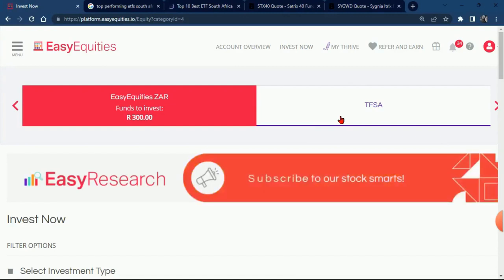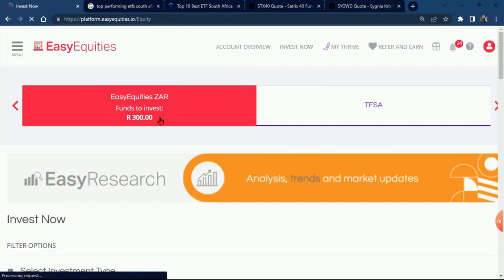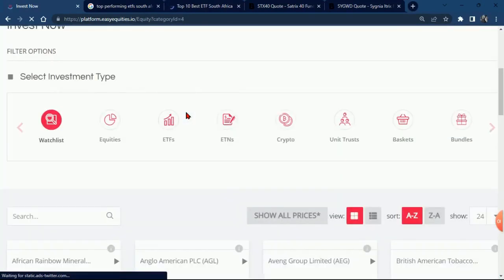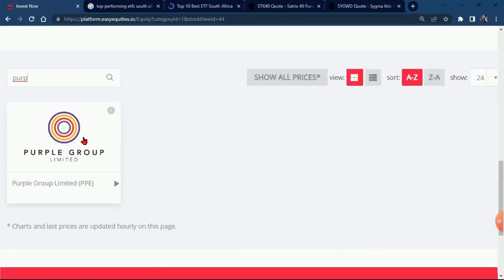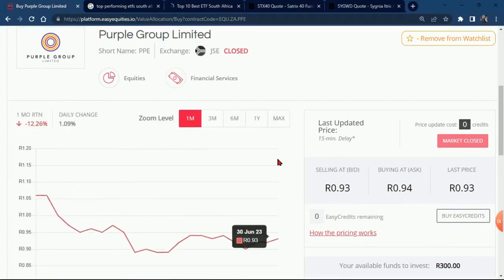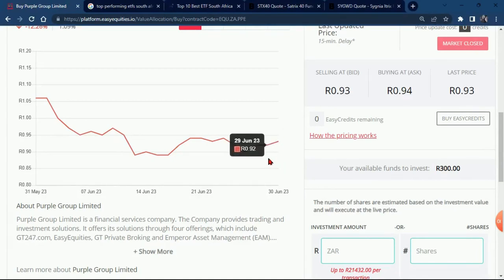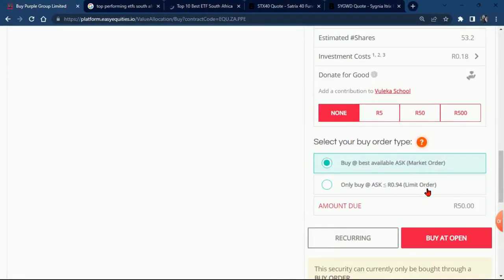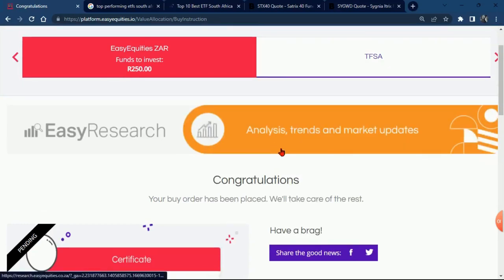June 50/12 challenge